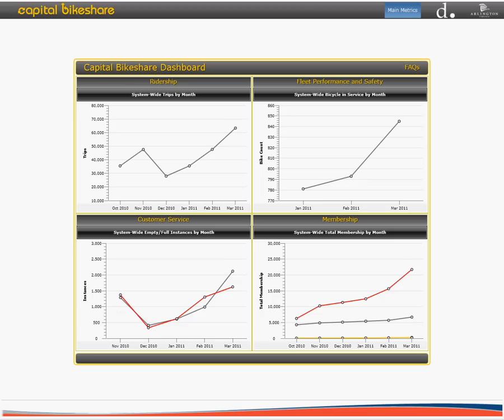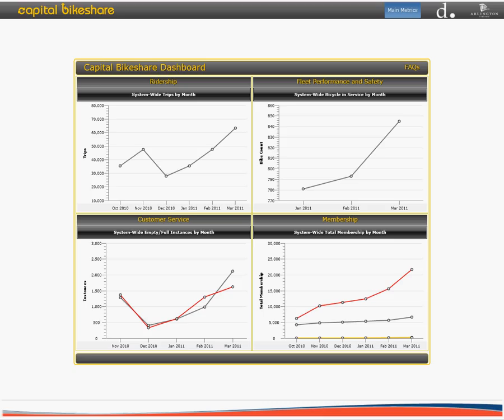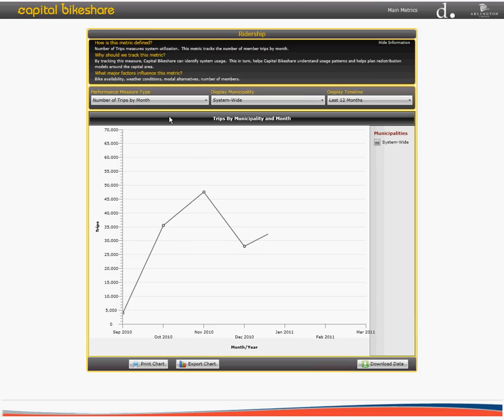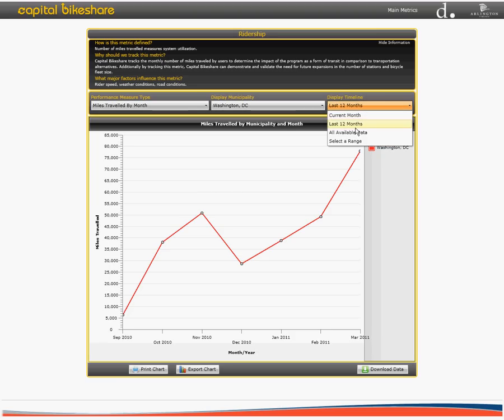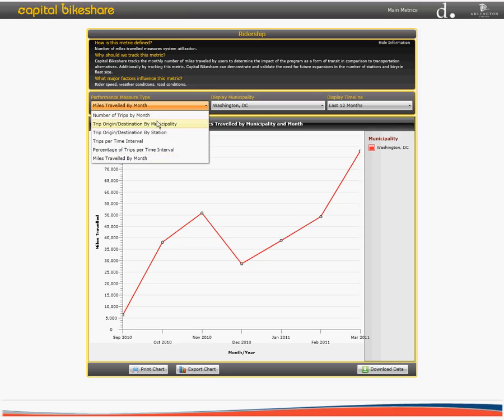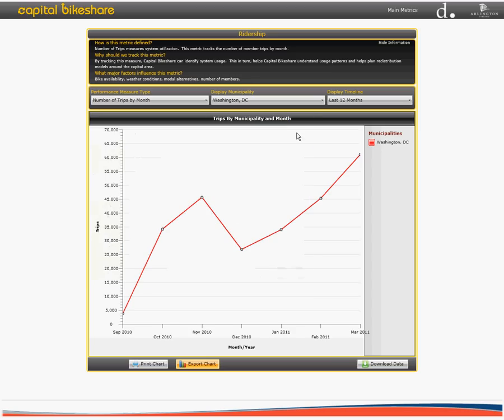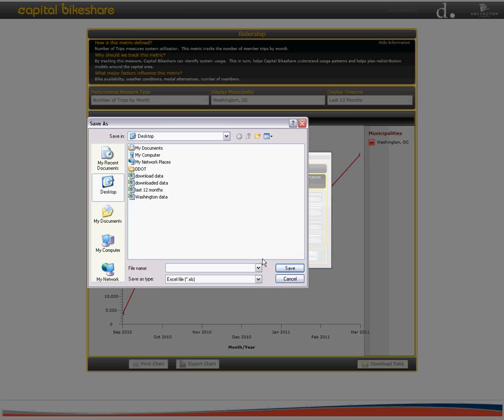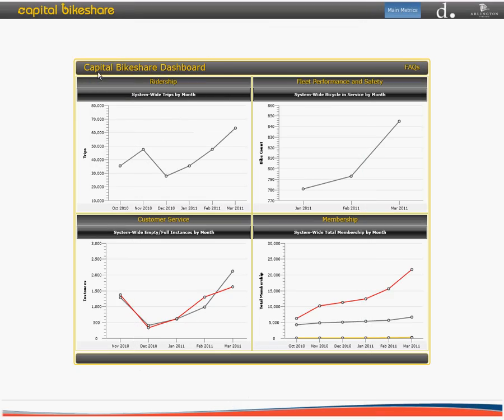CaBi Dashboard Tutorial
A tutorial on the Capital Bikeshare Dashboard.